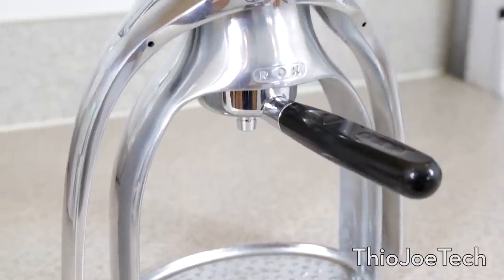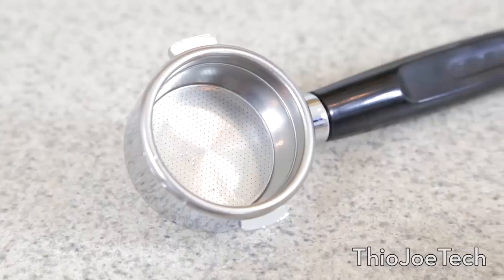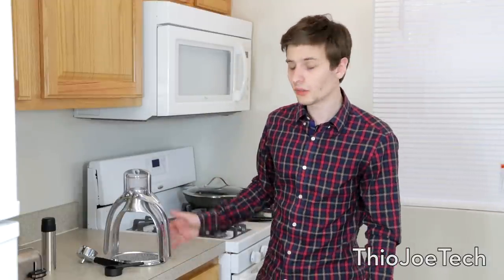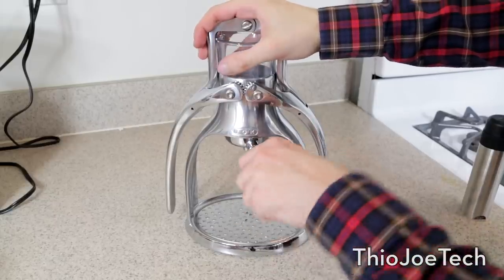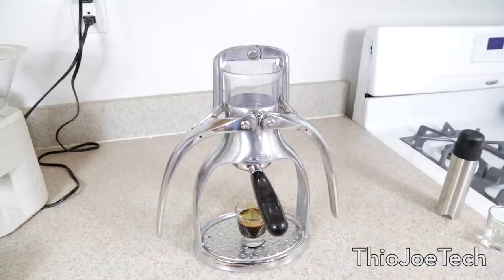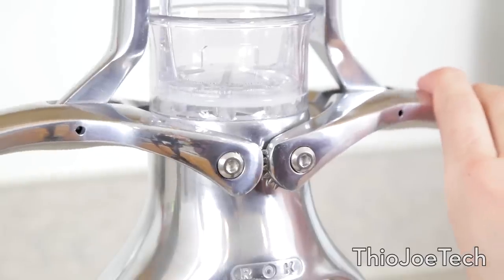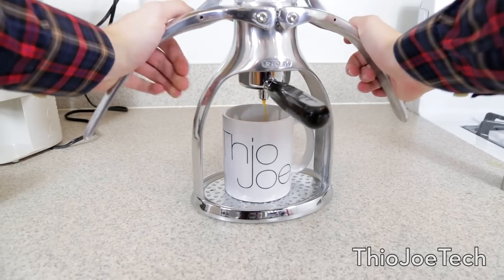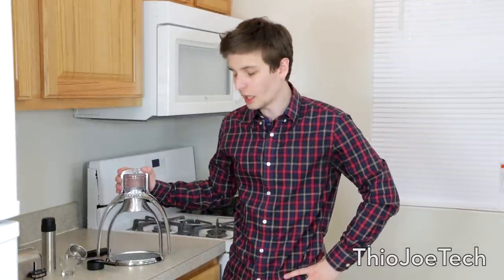ROK Manual Espresso Maker Review - ThioJoeTech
Join the conversation!